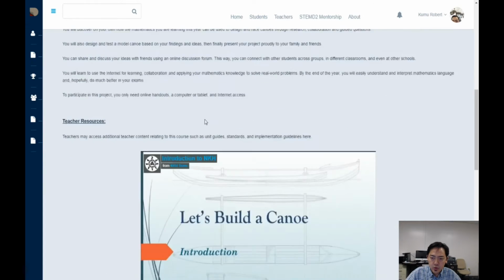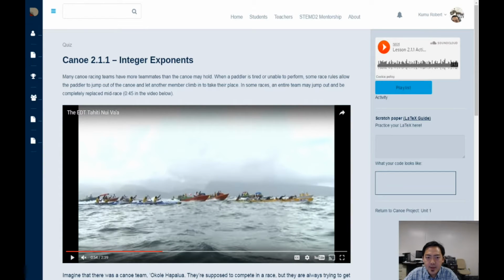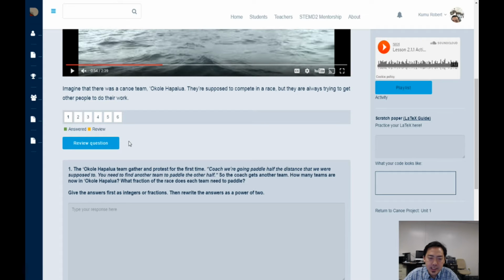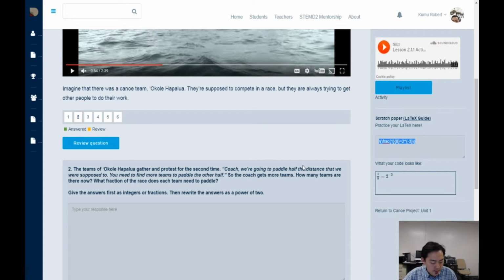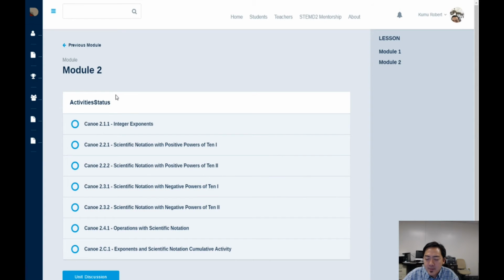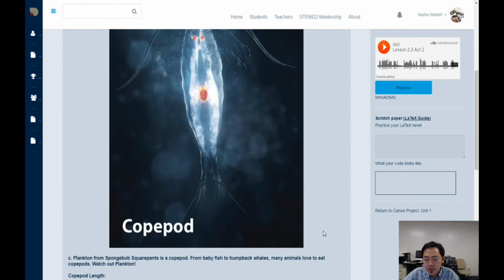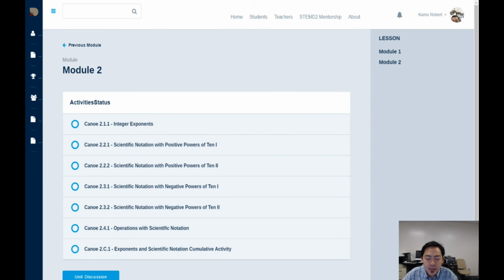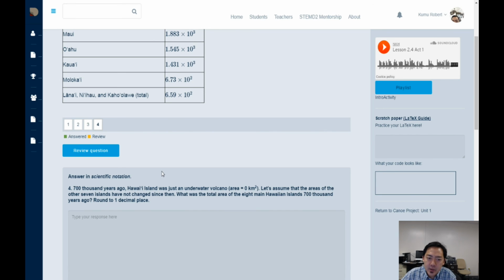Module 2 - Let's Build a Canoe